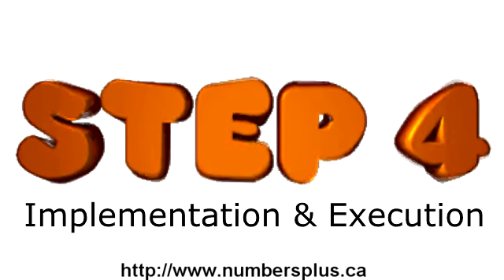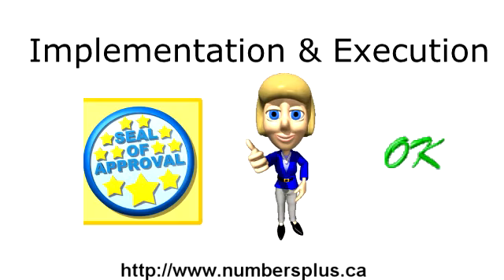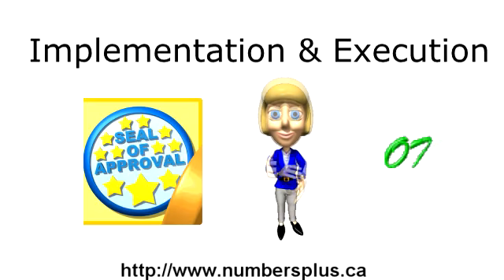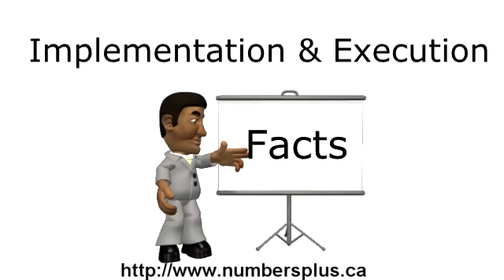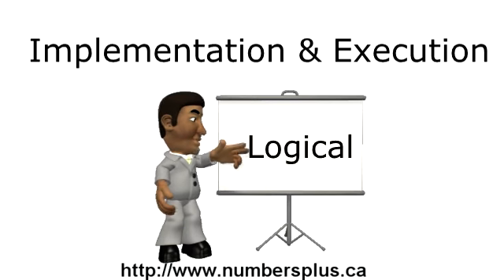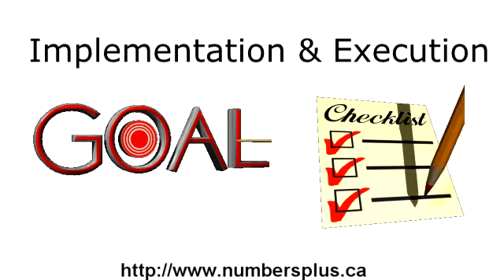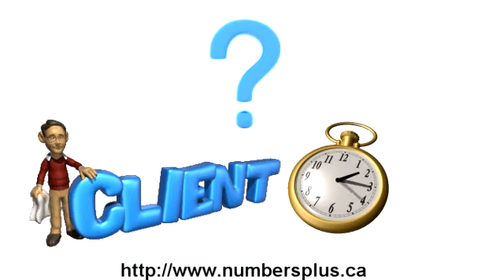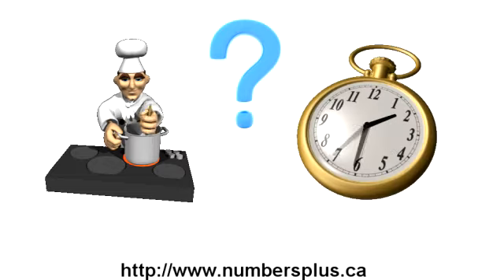5 Steps to Using Benchmarking to Improve Business Profits - Numbers Plus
Numbers Plus is an accounting firm in Mississauga.We specialize in helping business owners put more cash in their pocket.
Benchmarking your business can create increased profits as you can fine tune your business processes. We can show you how to reduce costs and protect your business .  Numbers Plus accountants in Mississauga